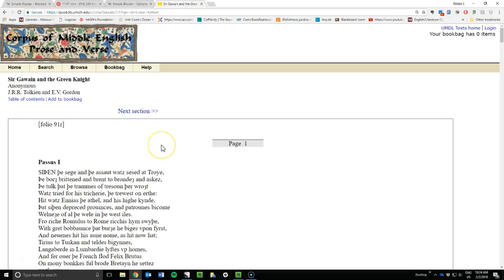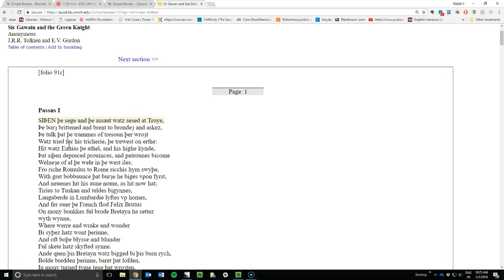340 BACKGROUNDER The Middle English Language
A short video about Middle English, the language Sir Gawain and the Green Knight was originally written in.